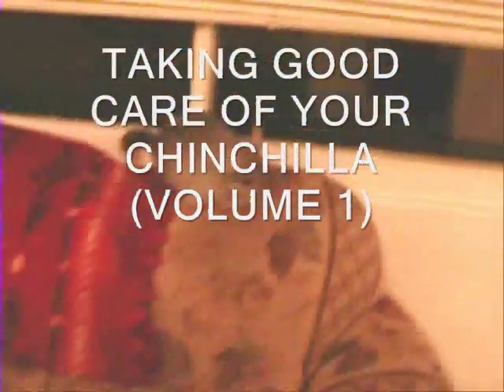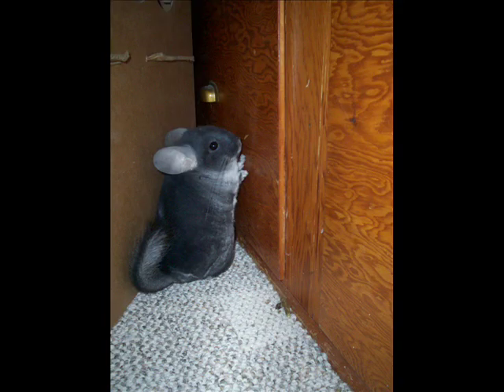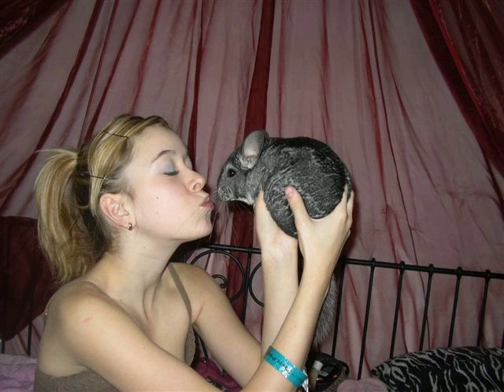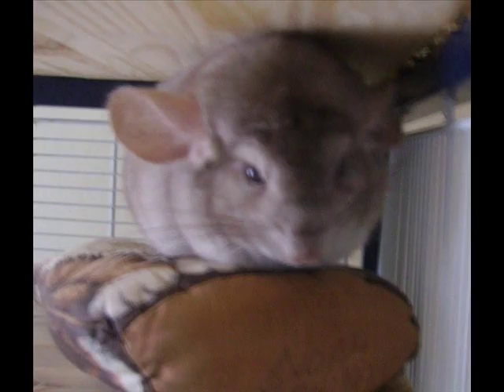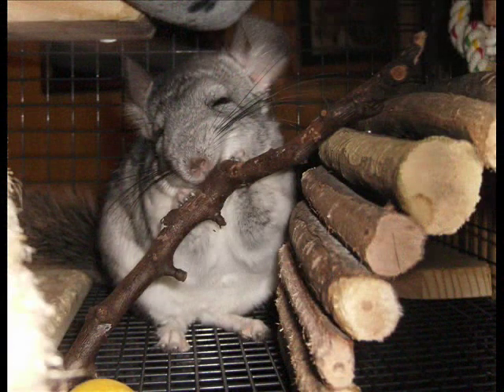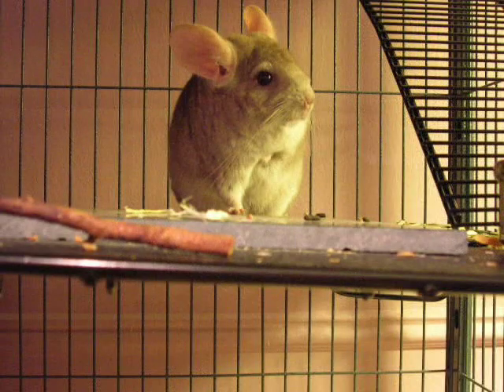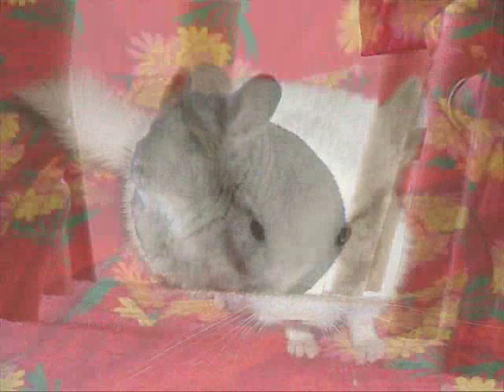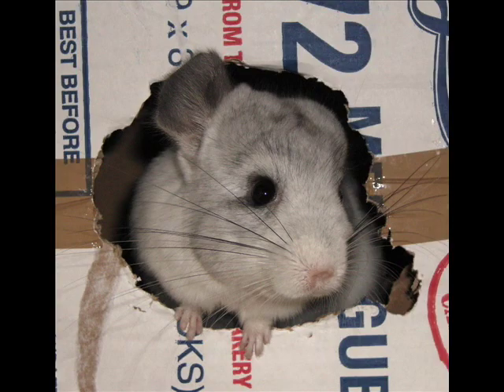TAKING GOOD CARE OF YOUR CHINCHILLA (PART 1)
Learn proper care of chinchillas!

If you love animals please join our forum
Lucky's Place

Jamie's new CD "DEAR SANTA" is now available
2 dollars of every purchase goes to animal and chinchilla rescues